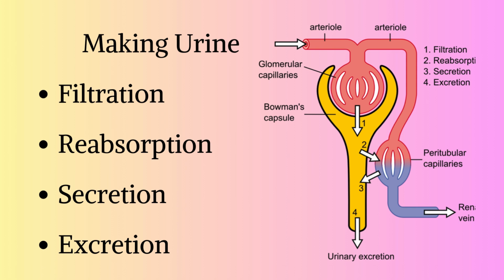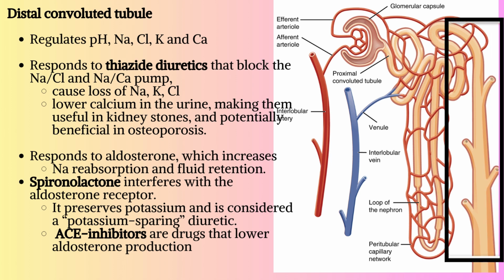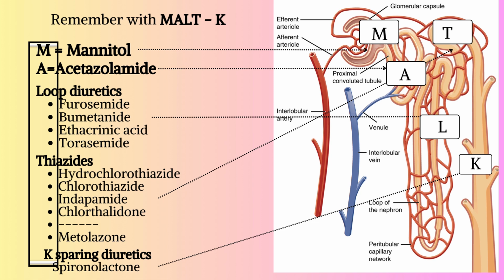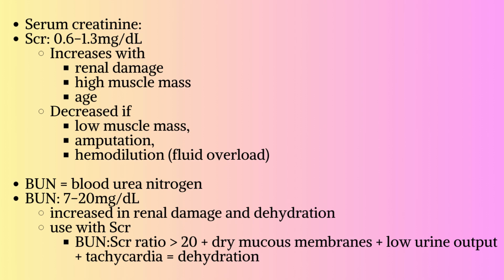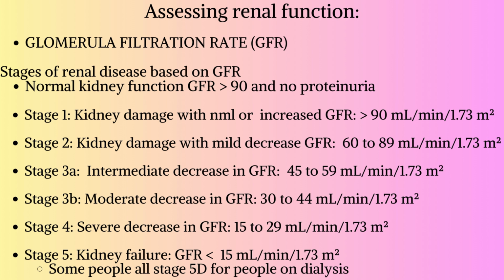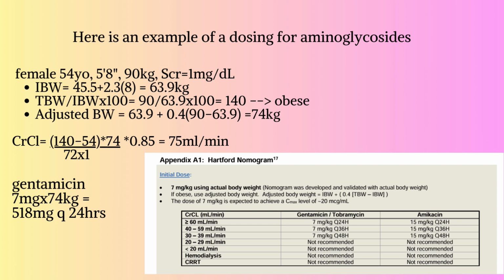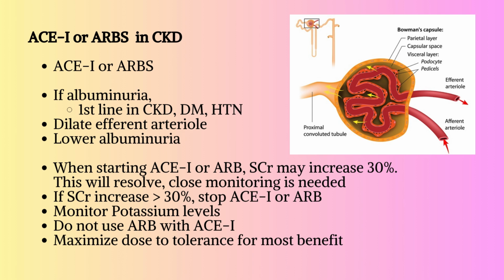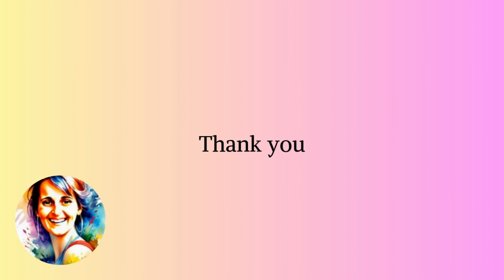Renal Pharmacology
This video goes over basics in renal pharmacology such as the anatomy of the nephron, sites of action of diuretics, GFR, CrCl, and drug dose adjustments